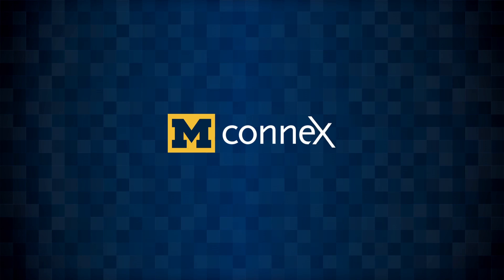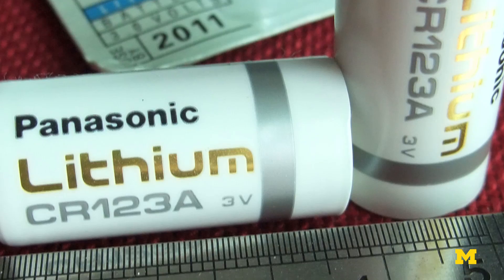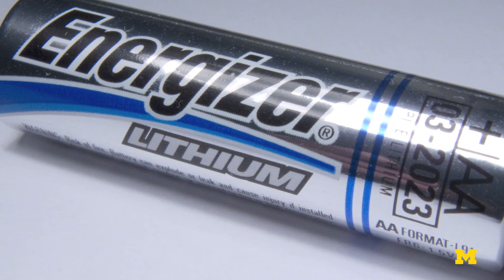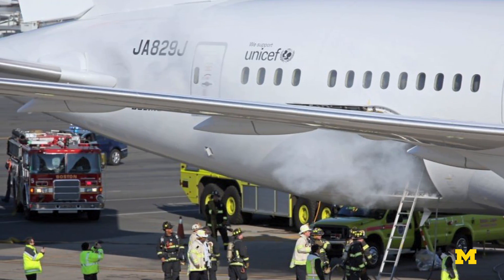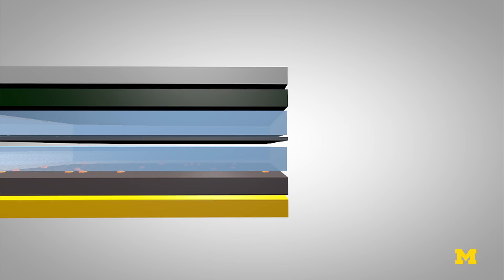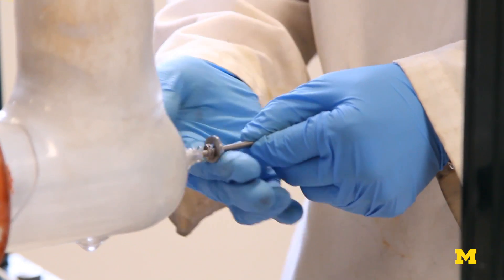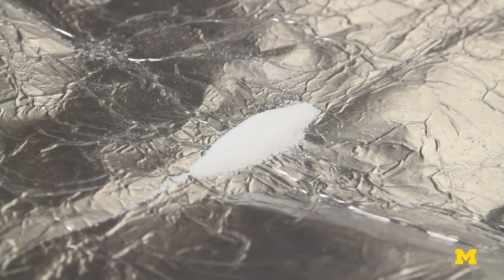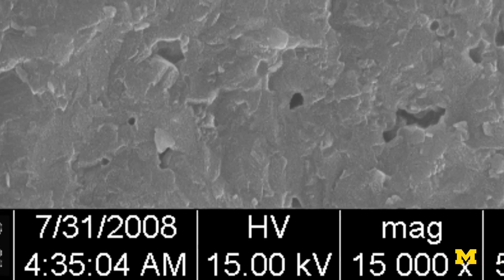Fireproofing Batteries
Michigan Engineers have developed an impressive new way to make the world’s most popular batteries, lithium-ion, safer and more efficient. The secret is in a breakthrough nano-powder based ceramic that they’ve figured out how to make using a rather spectacular jet engine. This new method and material could be a game-changer in our battery dependent destiny.

Two billion lithium-ion battery cells are produced every year. Due to their longevity and high energy density, they are the battery of choice in mobile devices, laptops and are gaining popularity in electric vehicles and the aerospace industry. However, these batteries can get hot, and the most prevalent lithium-ion batteries contain a flammable liquid solution. When they fail, they can cause fires. To combat this danger, University of Michigan researchers have developed a new way to produce a nano-powder based ceramic membrane that can replace flammable liquids in lithium-ion batteries. Because these super thin ceramics control the properties of ion transport, they have the potential to be valuable in other arenas including the growing industry of wearable medical sensors.

ABOUT THE PROFESSOR:
Richard Laine is the Professor of Materials Science and Engineering and Professor of Macromolecular Science and Engineering at the University of Michigan College of Engineering He is active in research involving Synthesis and processing of inorganic/organic hybrids, metalloorganic and organometallic polymers, and nano building blocks based on polyfunctional octahedral (octafunctional) and dodecahedral Silsesquioxanes (POSS).